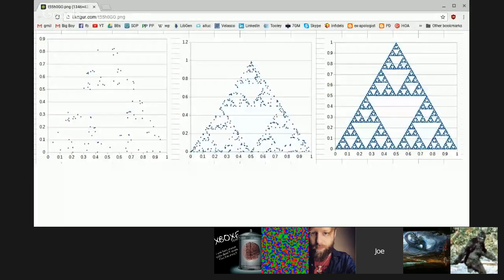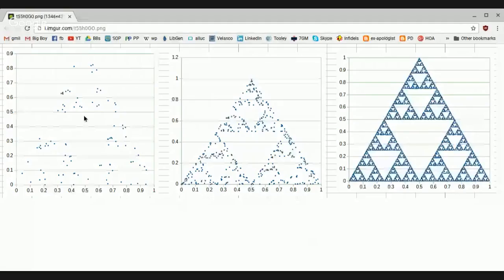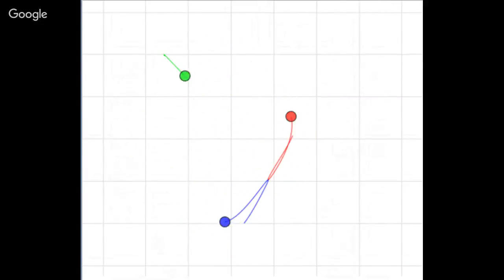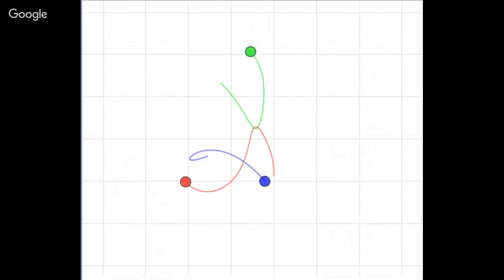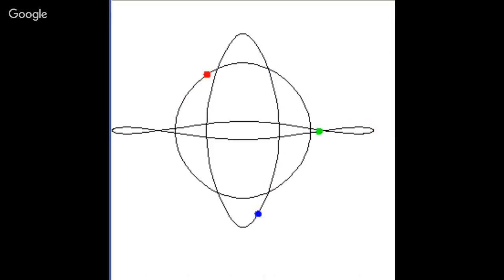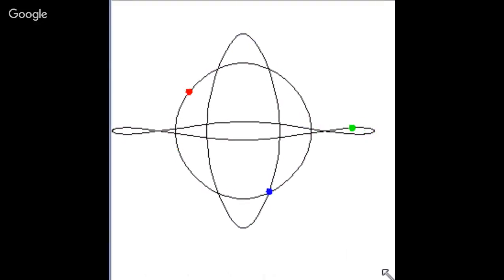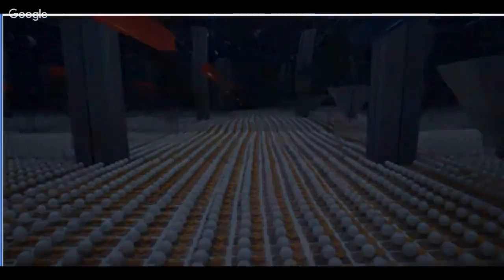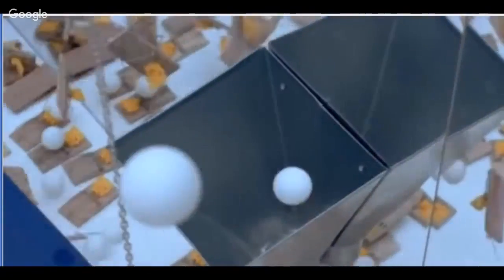Emergent Phenomena Pt. 3 (Chaos)